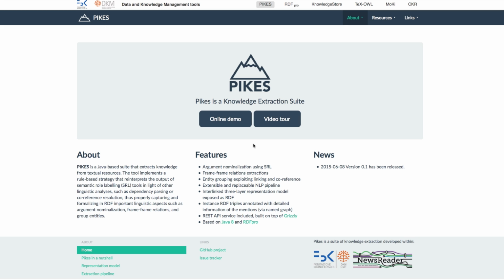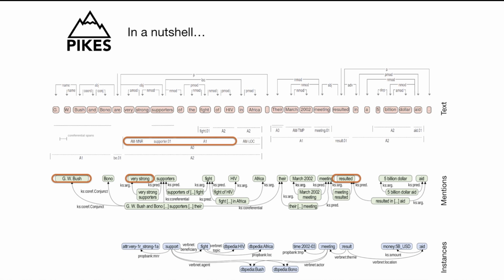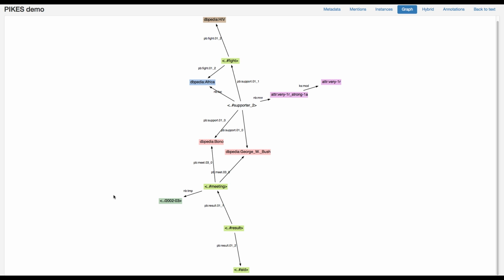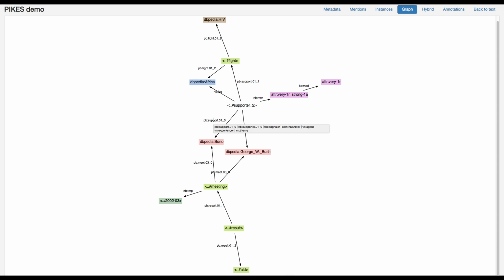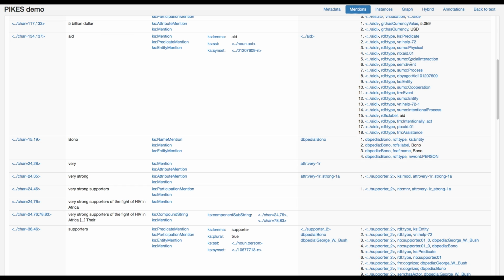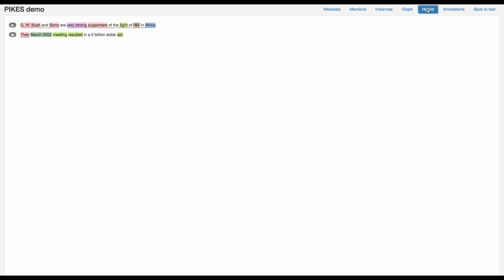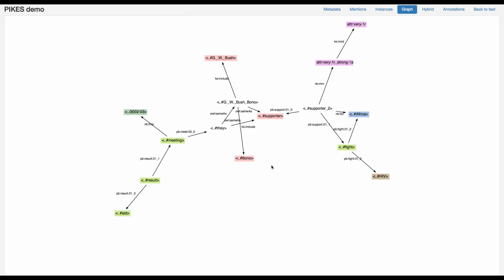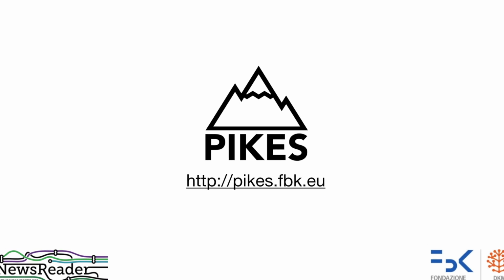Pikes Demonstration Video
PIKES is a Java-based suite that extracts knowledge from textual resources. The tool implements a rule-based strategy that reinterprets the output of semantic role labelling (SRL) tools in light of other linguistic analyses, such as dependency parsing or co-reference resolution, thus properly capturing and formalizing in RDF important linguistic aspects such as argument nominalization, frame-frame relations, and group entities.